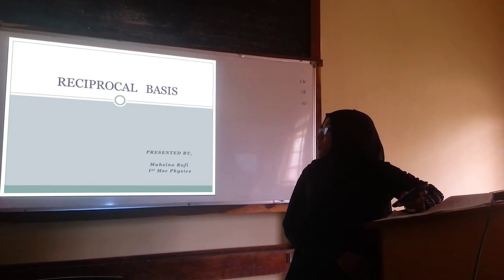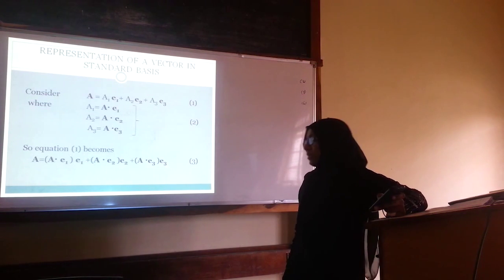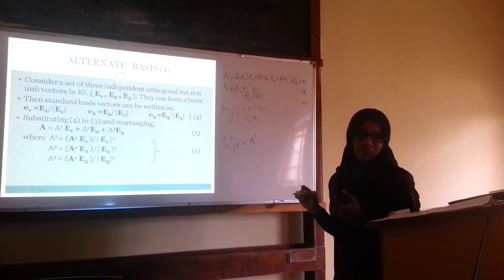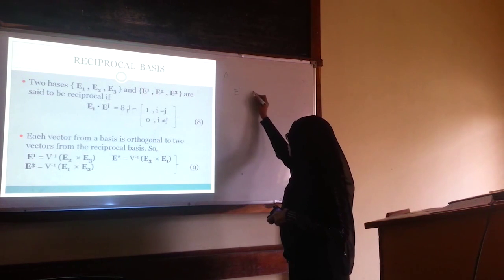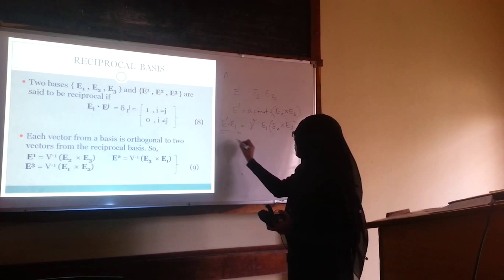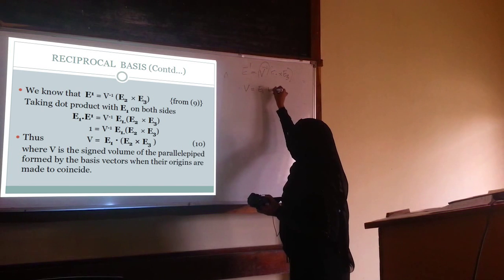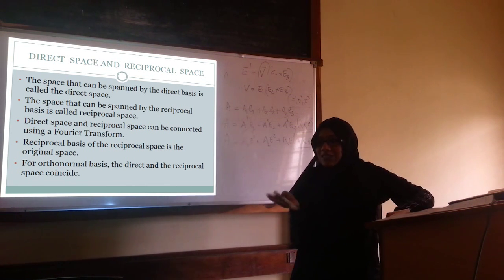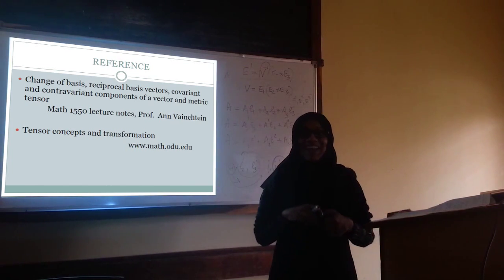Reciprocal Basis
Introduction and application-Video Recorded and edited by Dhanush
Department of Physics, University of Kerala